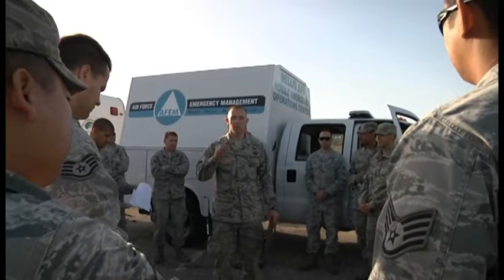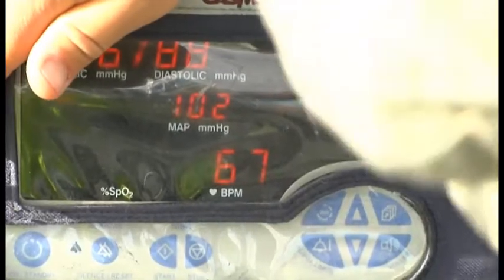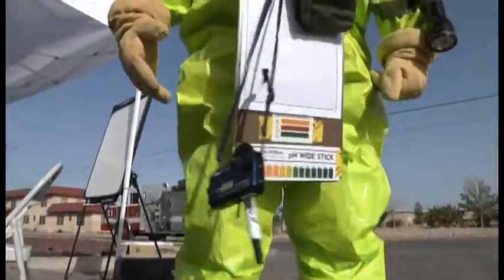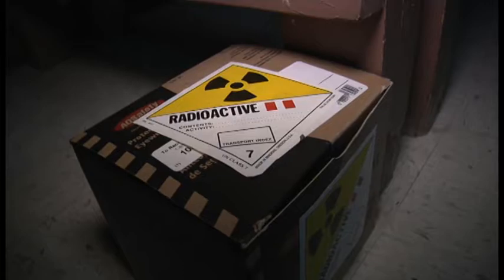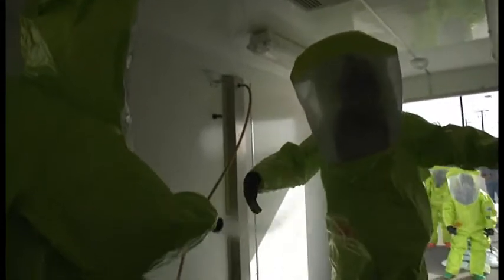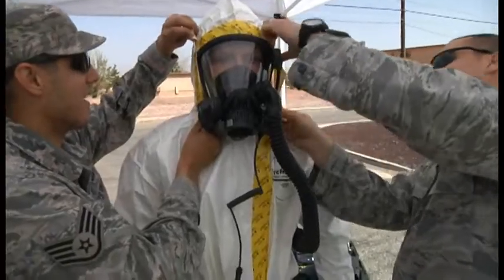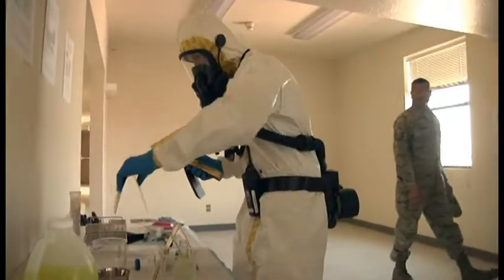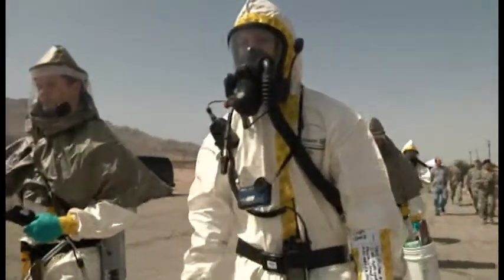Nellis Emergency Management and Bioenvironmental Excercise.